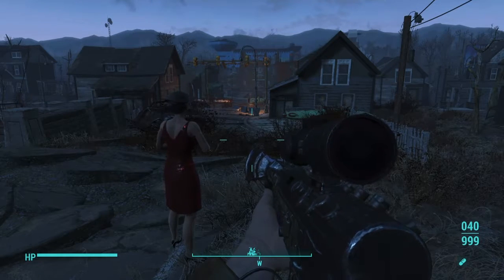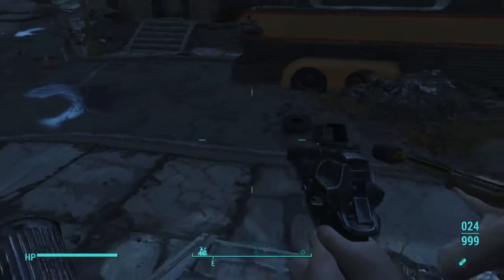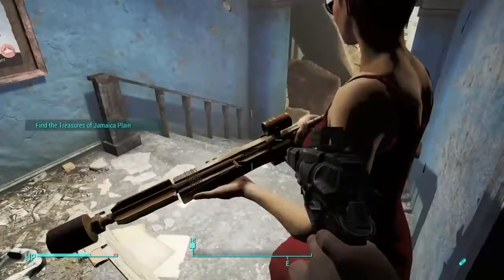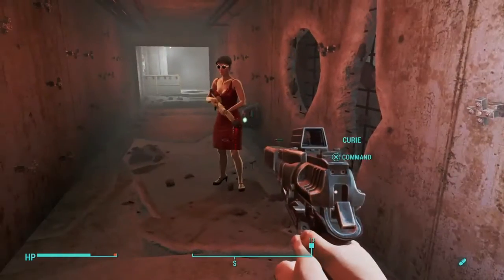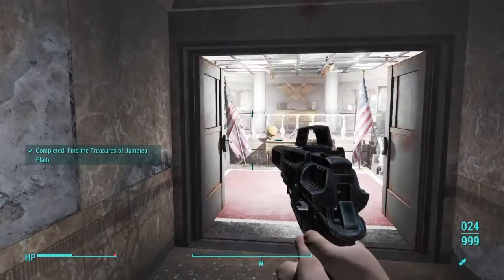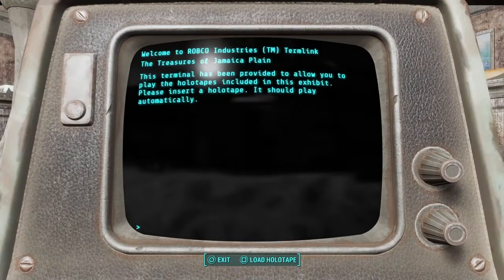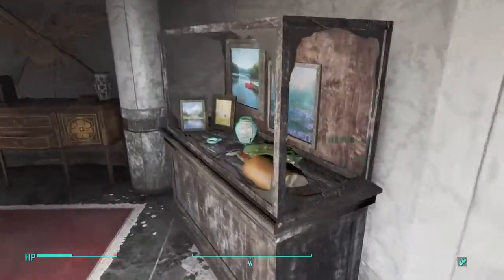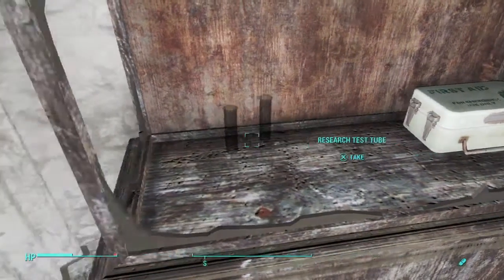Jamaican treasure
Join and let's find The Treasure of Jamaican Plain. Sub and Like for more fallout 4 content :)